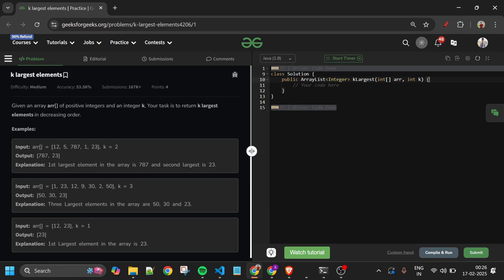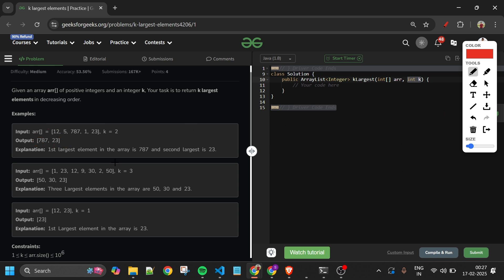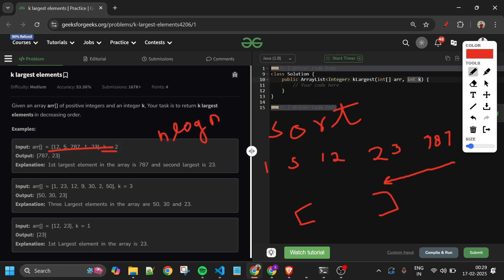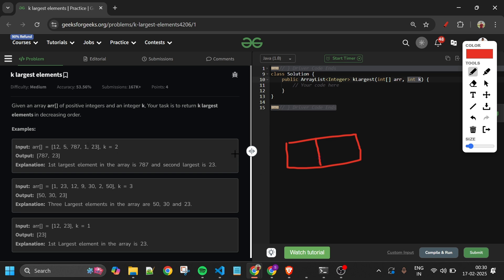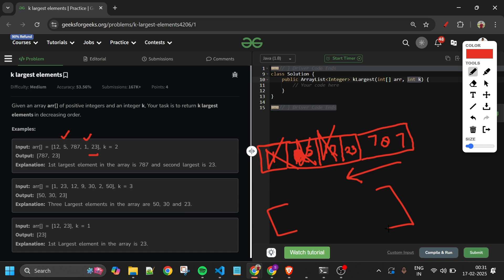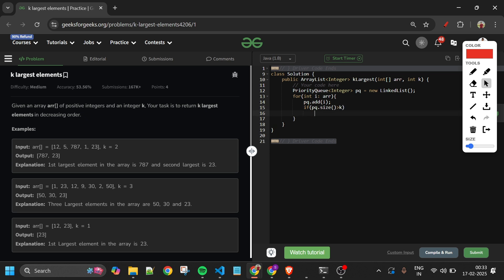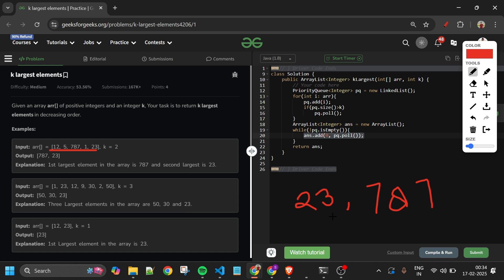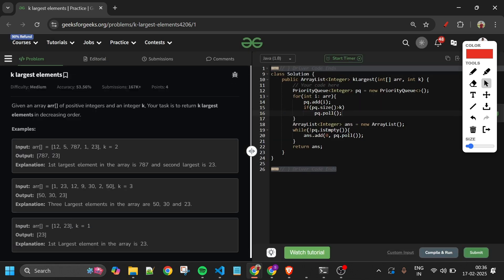k largest elements | GFG POTD | 5 Minutes Code | GeeksForGeeks | DSA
Here is the solution to the "k largest elements" GFG problem.